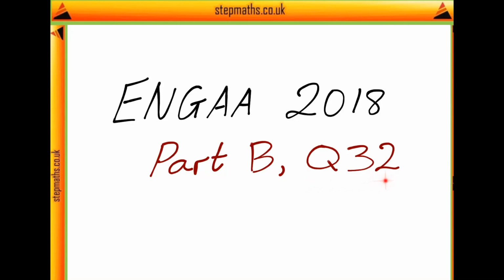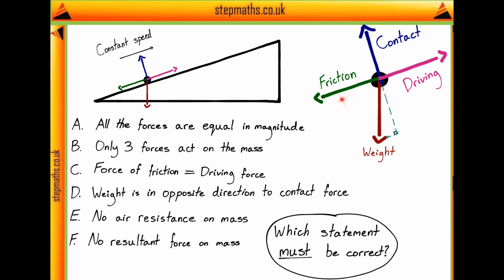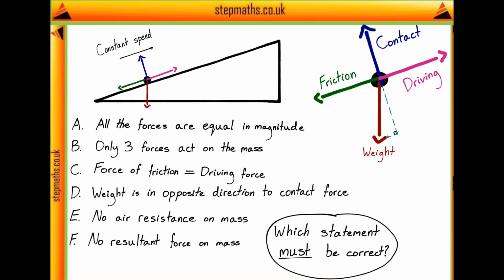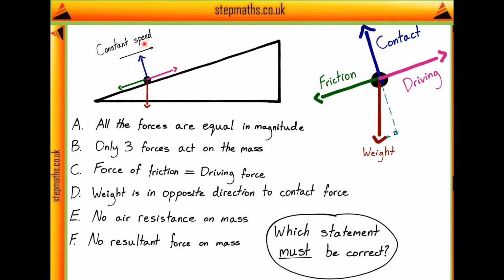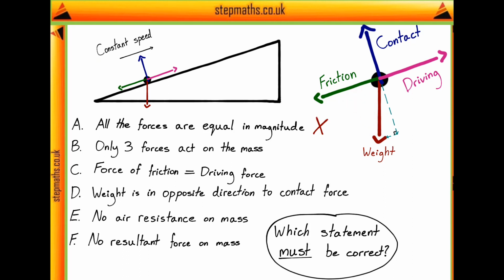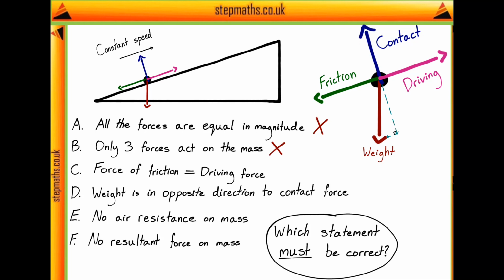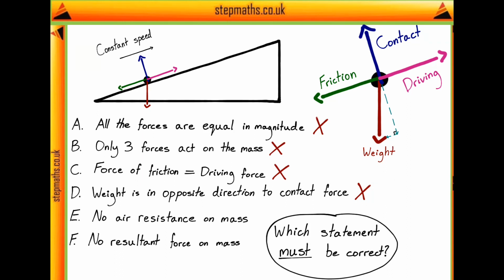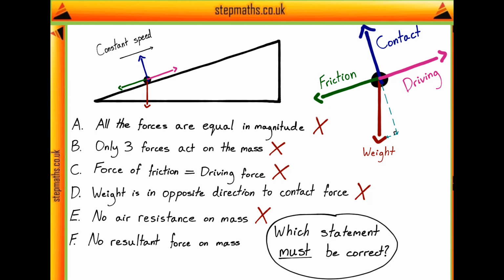ENGAA 2018 Section 1 - Q32 (Phys) - Forces - Worked Solution